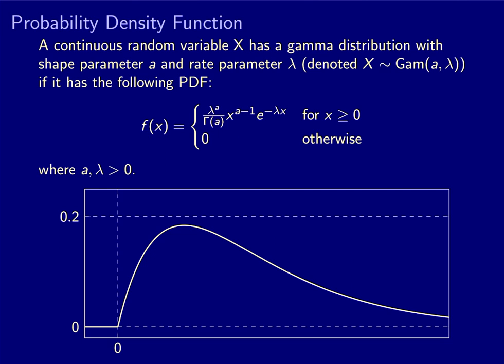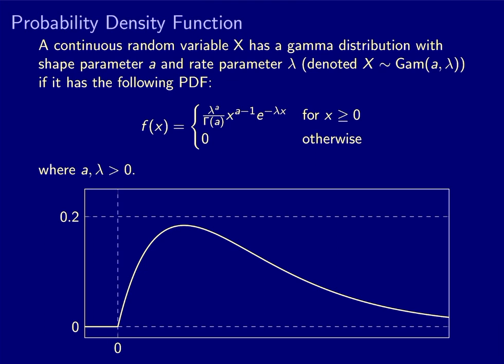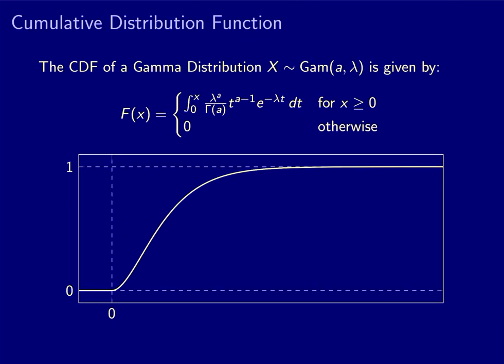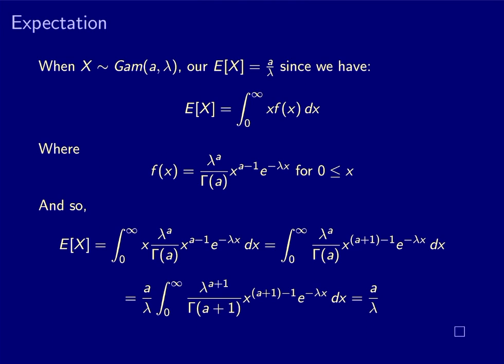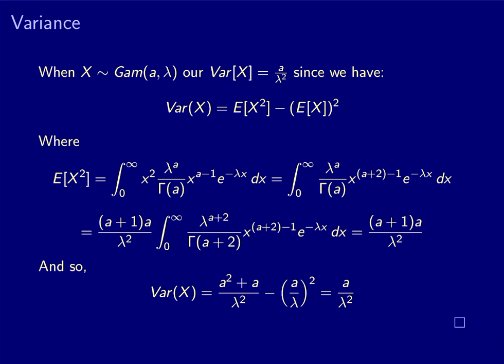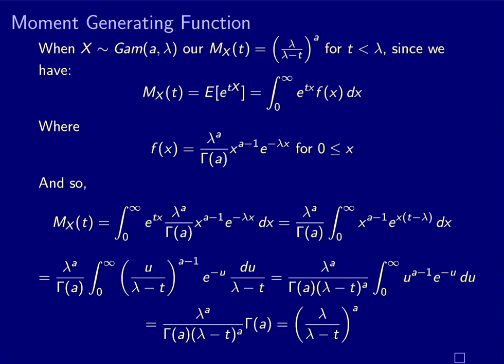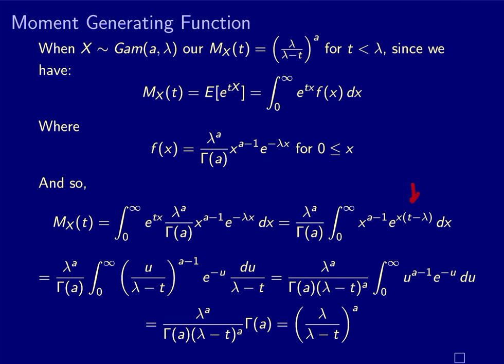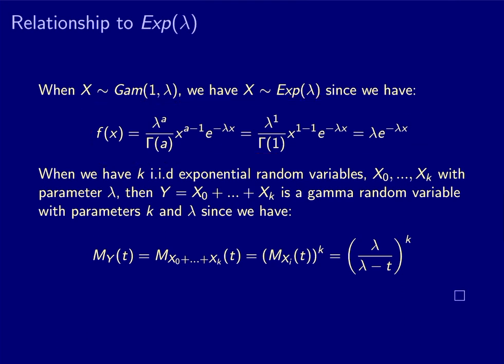Gamma Distribution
In this video we go over the properties of the gamma distribution. Please let me know if I made any mistakes or if you have any questions.